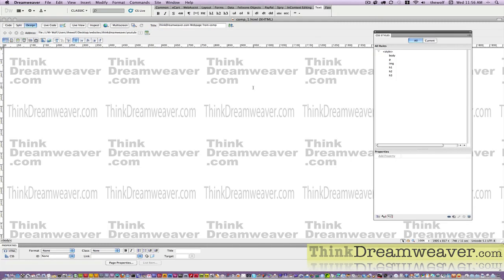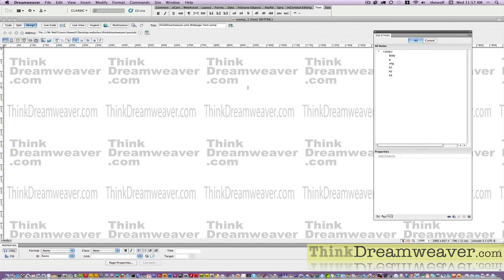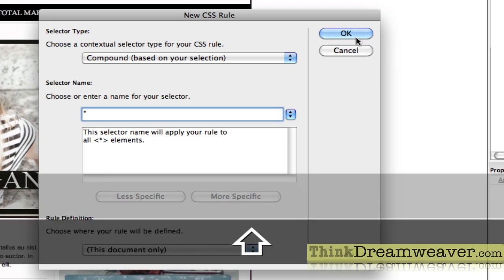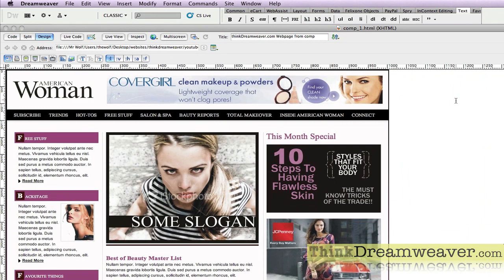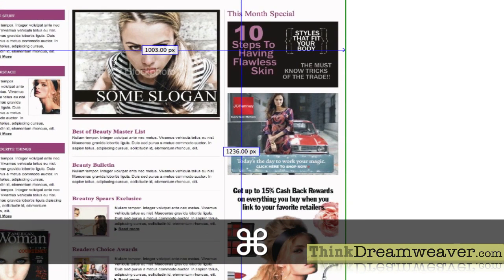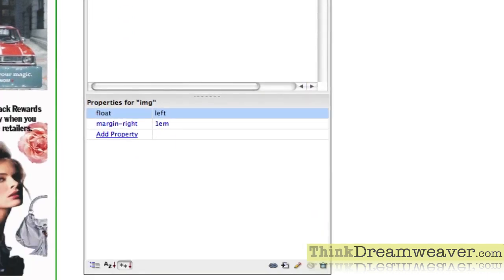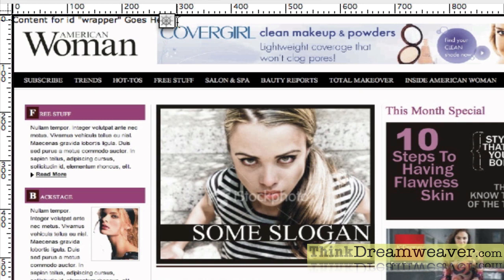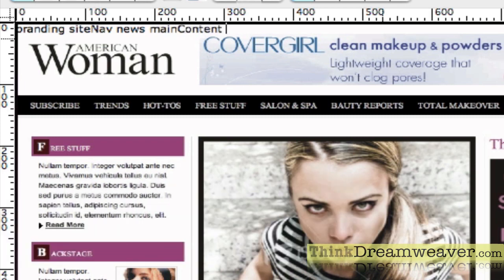Dreamweaver CS5 tutorials Create CSS from Design Comp Trace html5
How to create a css websites in dreamweaver CS5 using a tracing image design comp, NO SLICING, NO TABLES, build CSS on top of your traced image design comp pixel perfect CSS development or when in NYC Manhattan take a class with me